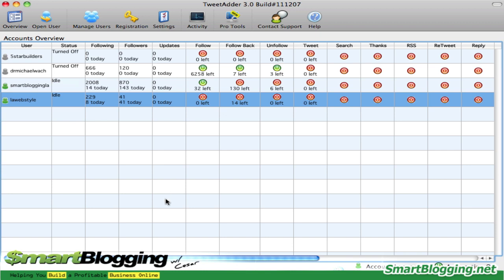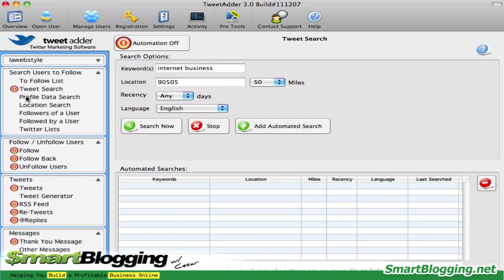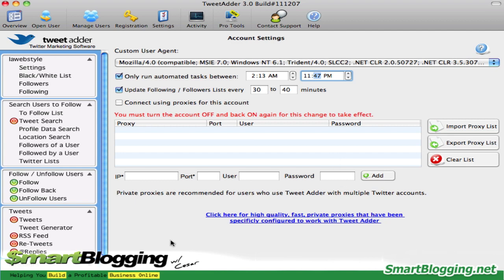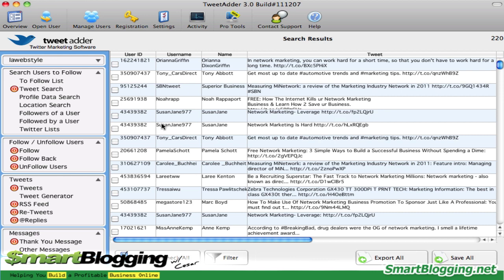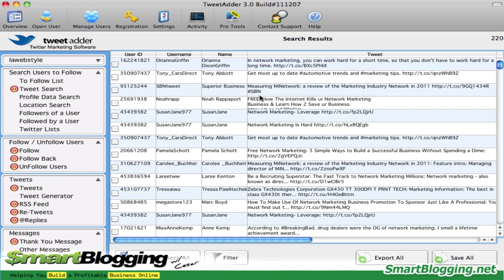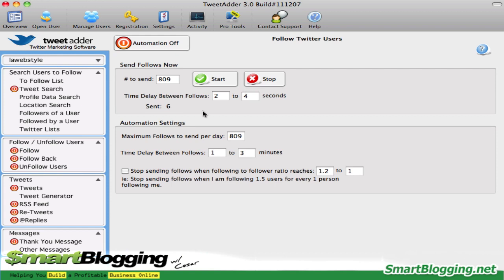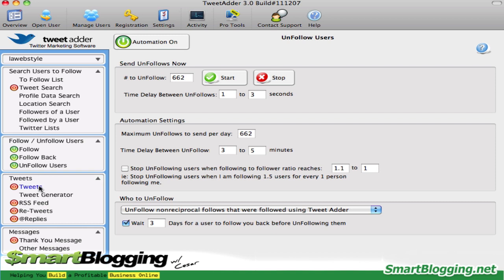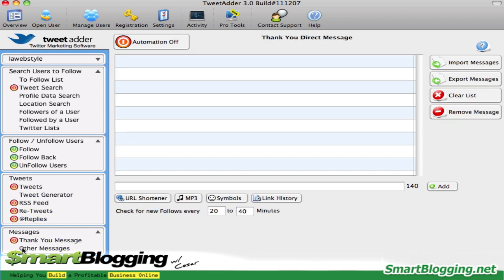Tweet Adder Review: How To Get More Followers On Twitter Setup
teaches you how to get more followers on twitter and how to setup and configure your twitter account. On this video I show you how to add automate your follows, your follow backs, your tweet search and your tweets so that you can generate leads into your business, even while you sleep.

These Tweet Adder Review setting are working for me and they're helping me grown my business like never before. I didn't know how powerful Tweet Adder was until I implemented this tool into my marketing.

If you could use an extra 5, 10, 15, 20+ leads per day then you'll want to use Tweet Adder or something sim ilar to it, to automate your network marketing business.

Watch this video and see how I'm using Tweet Adder to build a business on the internet. Its pretty cool! and you could do the same. In just a few minutes, you could literally have your entire Twitter account on ful automatic, generating leads for you even while you sleep!

You can also read a post a wrote and full review of Tweet Adder by going

I you have any questions about running your Tweet Adder account, let me know!

Cheers!

-Cesar Torres
SmartBlogging.net
Skype: cesar-g-torres
MLSP Community Member